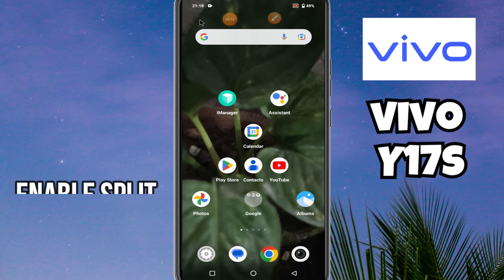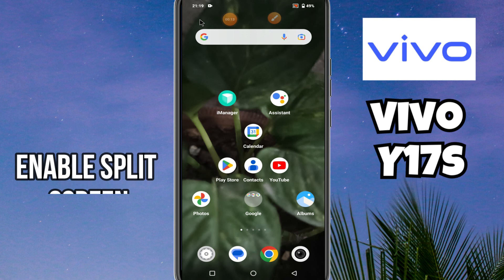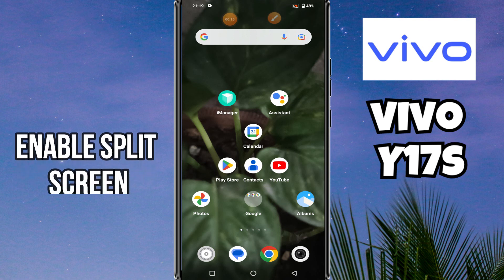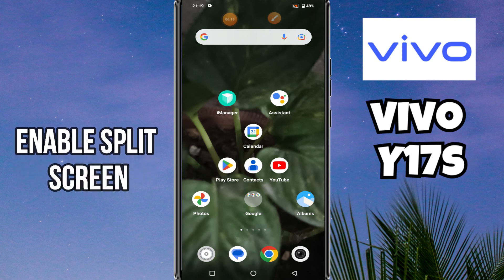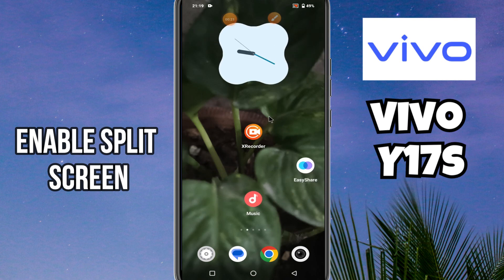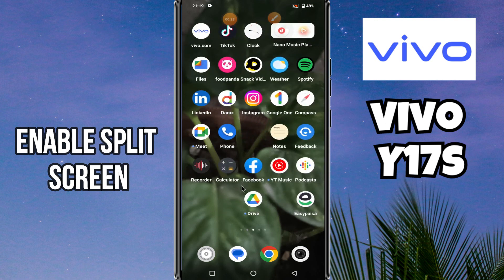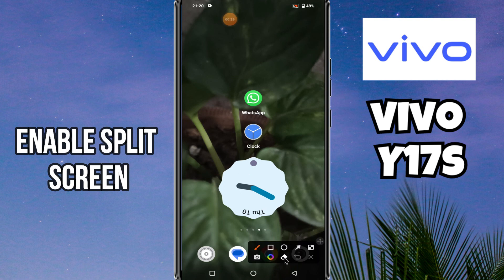Enable split screen Vivo Y17s| How to turn on split screen | How to use multiple screens